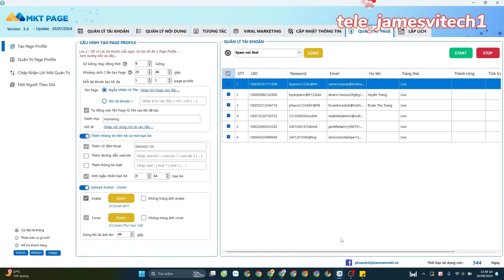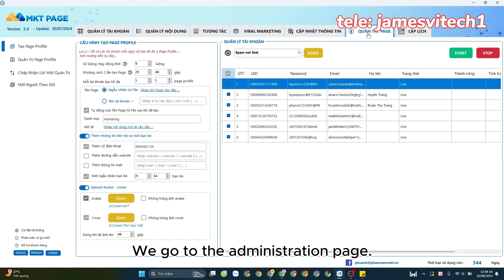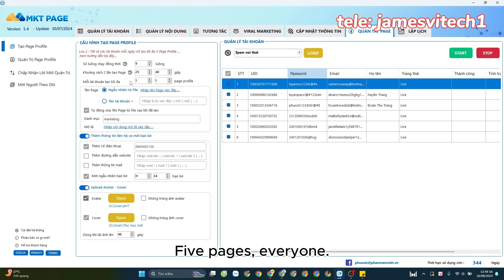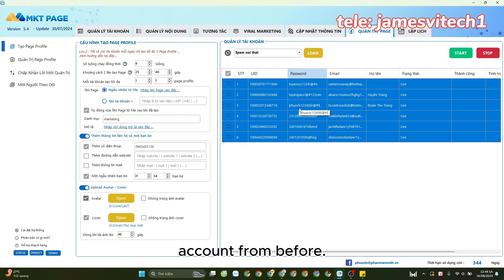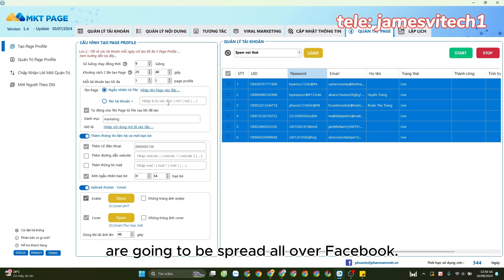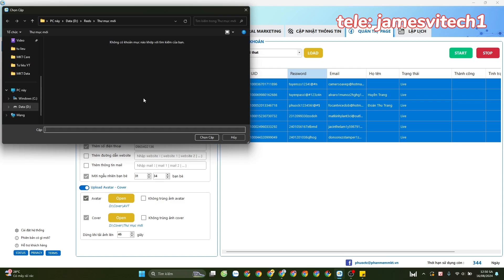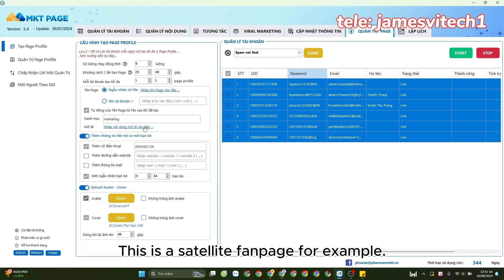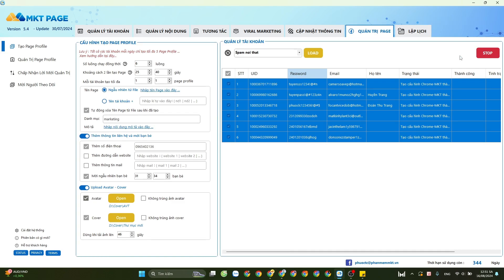How to Create Unlimited Facebook Pages in One Click | Tool Auto Reg Page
🔧 Are you looking to create multiple Facebook pages without the hassle of manual setup? In this video, we'll show you how to generate unlimited Facebook pages with just one click using our powerful auto-registration tool. Whether you’re managing multiple businesses, running campaigns, or just need more pages for your projects, this tool makes it fast and easy!

🎯 In this video, you’ll learn:

Why you might need multiple Facebook pages
A step-by-step guide to using the auto-reg tool
Tips for managing your new pages efficiently
📈 Boost your social media strategy with this time-saving method and take control of your Facebook marketing efforts!
facebook home page
business suite facebook
create new facebook account
facebook monetization
create facebook page
facebook cover
fb business manager
fanpage facebook
facebook shop
fb business
fb login page
business facebook create
facebook business login
facebook followers
create facebook business account
www facebook page
facebook log in page
facebook page manager
one second fb page
facebook page id
facebook ad account
facebook com page
facebook monetization eligibility
facebook com login page
facebook cover design
facebook fanpage
facebook page sign up
open my facebook page
facebookbusiness
facebook business page login
old facebook login home page
facebook insight
business facebook com help
click fb page
business facebook ads manager
facebook login sign in now
facebook shopping
facebook login page open facebook
business page
www business facebook com
facebook page verification
set up facebook account
facebook login homepage
facebook page cover photo
create fb page
make a facebook account
poke page
facebook business manager account
facebook profile to page
business manager account
www facebook com page
connect facebook page to instagram
web facebook page com
facebook official site
facebook page create without account
facebook page plugin
facebook sign in page
download video from facebook page
facebook business manager create account
link facebook page to instagram
connect instagram to facebook page
new facebook page
download facebook link
facebook cover page
facebook page likes
facebook account to page
public facebook page
fb business page
www facebook page com
fb id to page
facebook widget
link instagram to facebook page
fb gg pages create
facebook com pages create
create a facebook
create new facebook page
my facebook page please
facebook page monetization eligibility
find my facebook page
facebook business account login
facebook following list
facebook page insights
page cover photo
facebook page followers
facebook page app
business facebook help
💌 Skype: @live:.cid.d51f142d1bd34d39
© Copyright by Truong Chien Phuoc ☞ Do not Reup